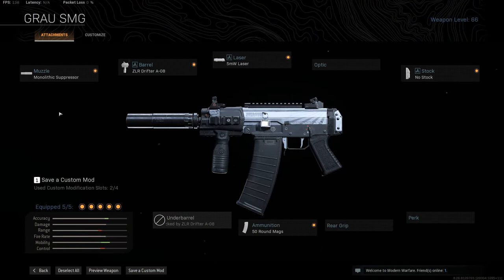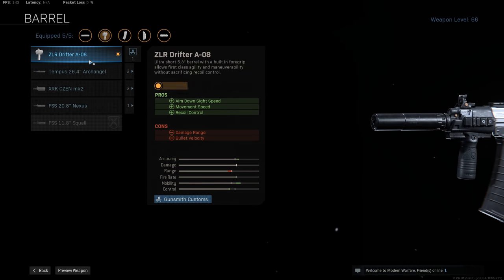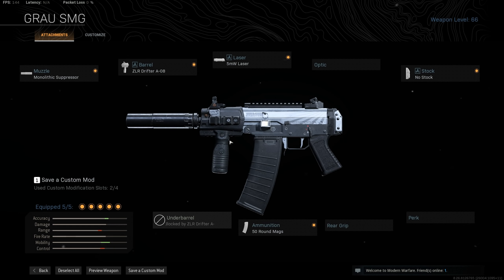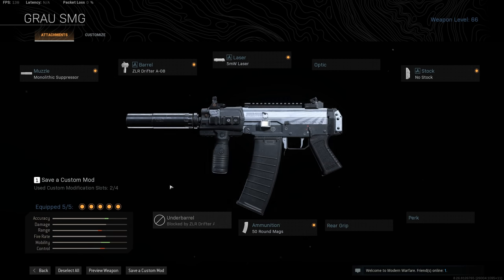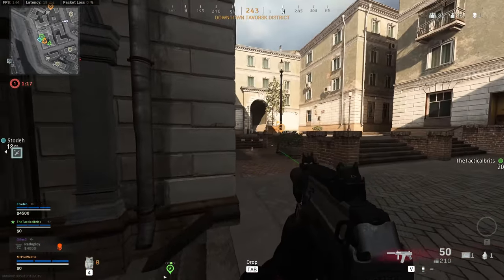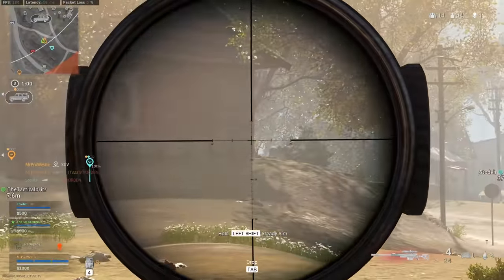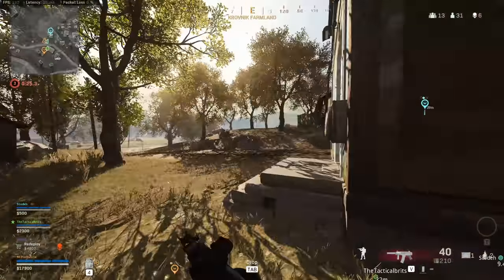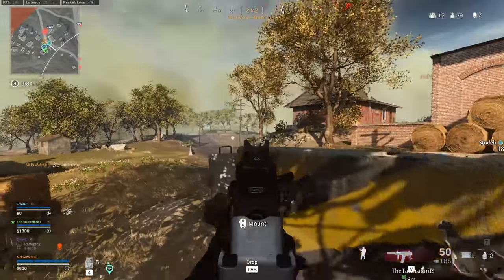I tried a GRAU SMG Class Setup in Warzone and it was actually REALLY GOOD!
I tried a Grau SMG Class Setup in Warzone and it was actually really good! Sound weird, because normally you'd set up the Grau for long-range, but adapting it into an SMG made for some really interesting moments using the Monolithic Suppressor, ZLR Drifter barrel, 5mW laser, 50-round mags and No Stock! Let me know what you think of this Warzone Grau best class setup (best loadout) down in the comments.